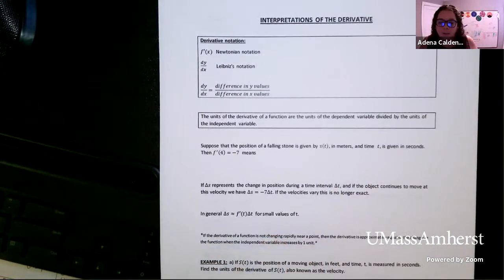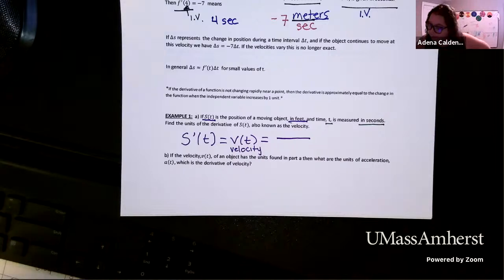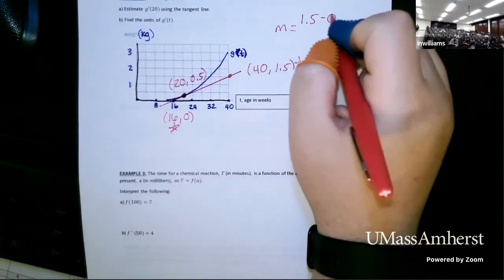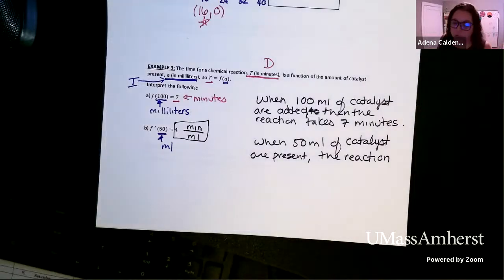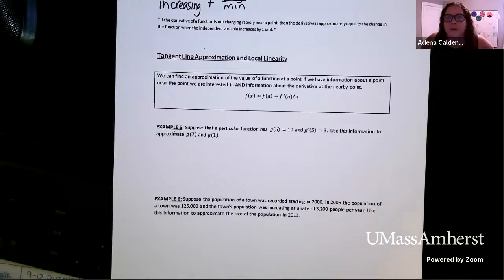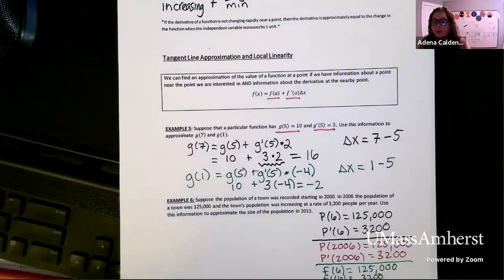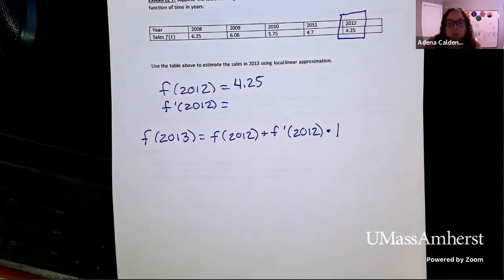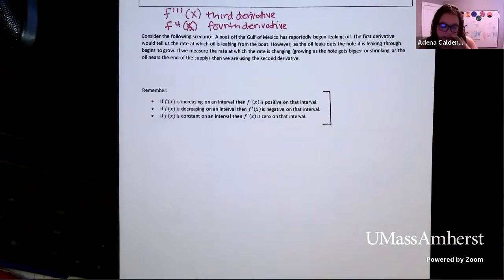Math 127 Teaching Fall 2021